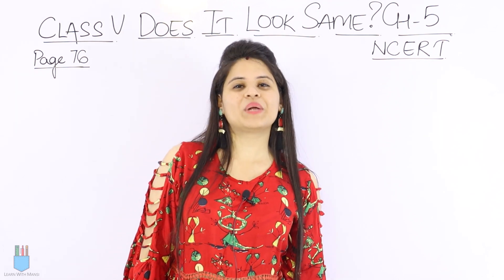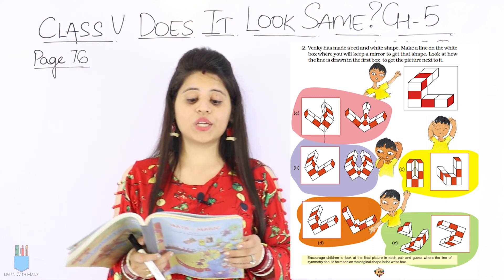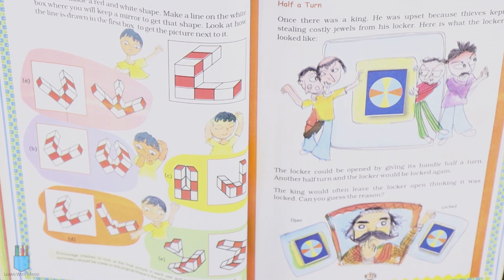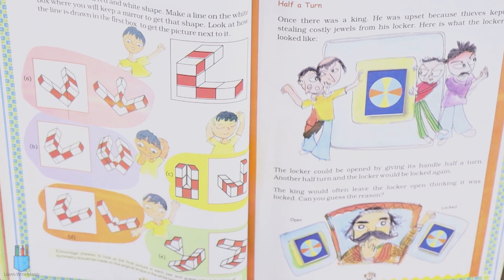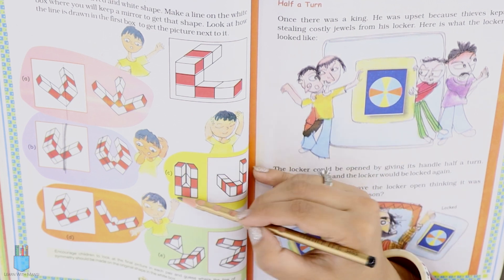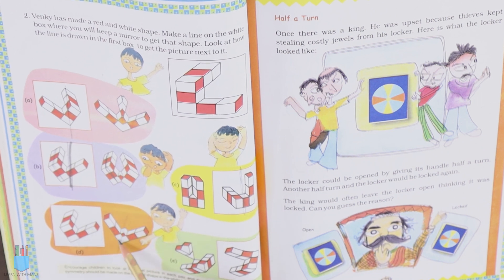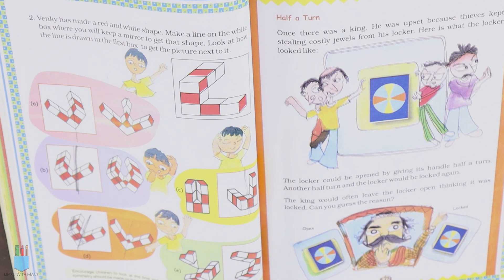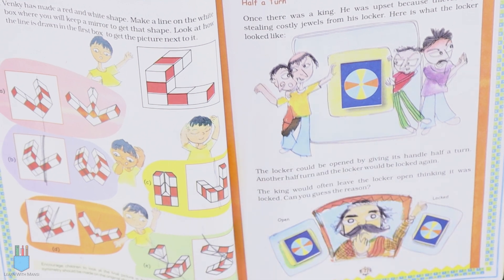Class 5 Maths | NCERT | Chapter 5 | Page 76 | Does It Look The Same ?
In this session we will be continuing with the chapter "Does it look the Same?".